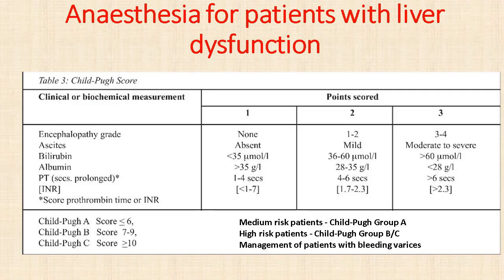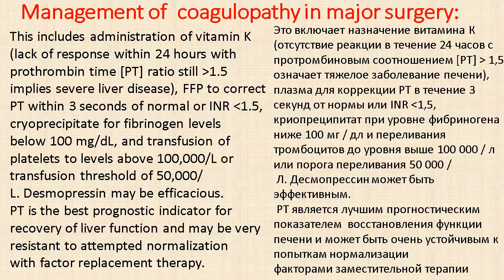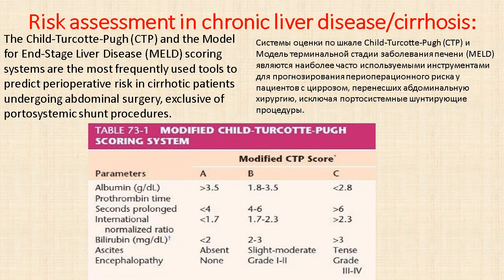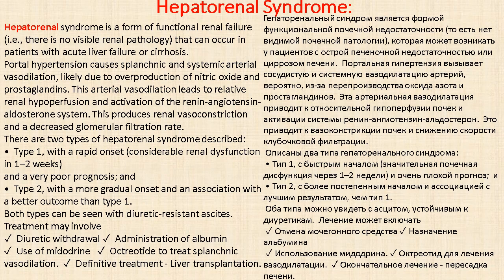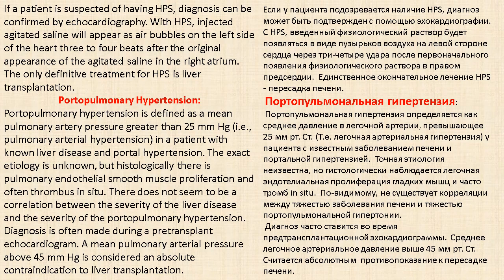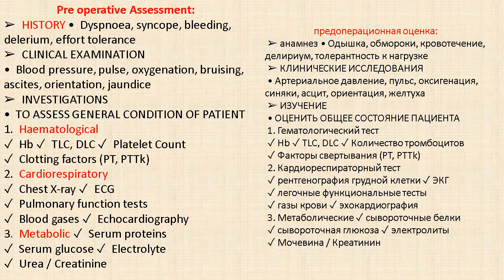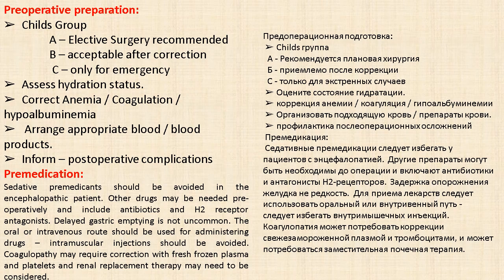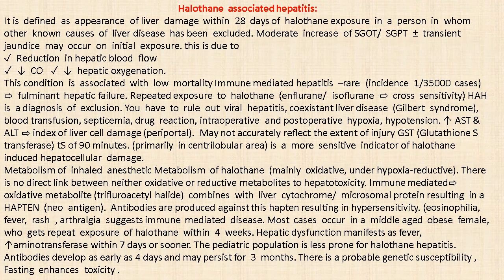Anaesthesia for patients with liver dysfunction2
Cause of coagulopathy in advanced liver failure
Perioperative risk factors associated with complications and mortality:
Ten Rules for Anaesthetic Consideration